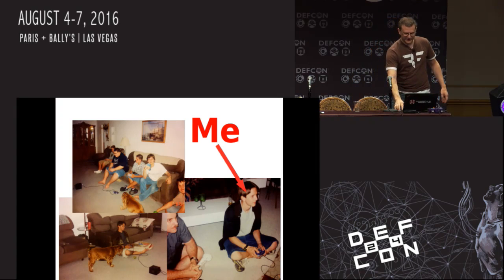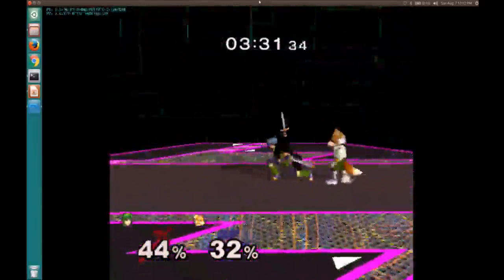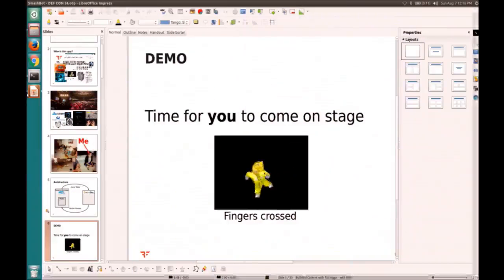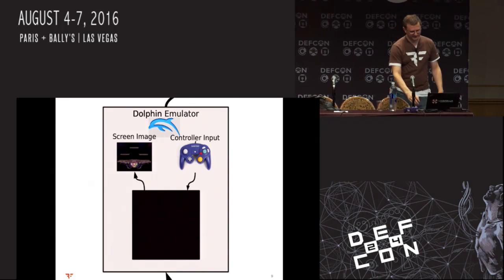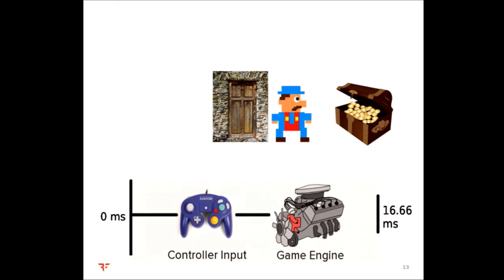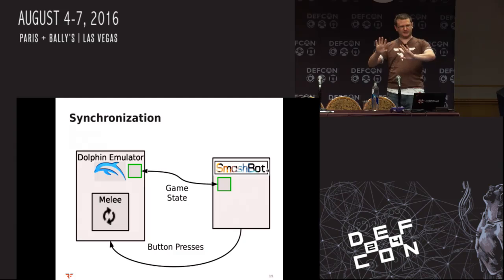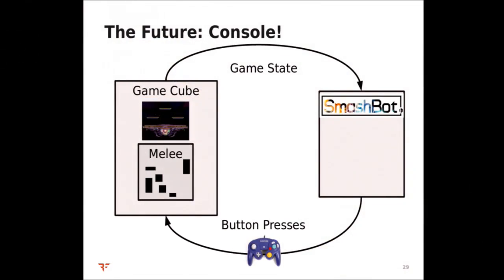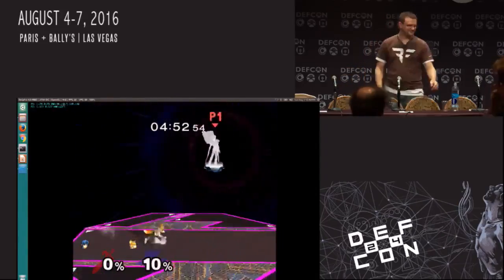DEF CON 24 (2016) - Game Over, Man! – Reversing Video Games to Create an Unbeatable AI Player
07 August 2016 - DEF CON 24 (2016)
Dan Petro - Bishop Fox

“Super Smash Bros: Melee.” – Furrowed brows, pain in your thumbs, trash talk your Mom would blush to hear. That sweet rush of power you once knew as you beat all the kids on your block will be but a distant memory as SmashBot challenges you to a duel for your pride — live on stage. SmashBot is the Artificial Intelligence I created that plays the cult classic video game Smash Bros optimally. It can’t be bargained with. It can’t be reasoned with. It doesn’t feel pity, remorse, or fear. This Raspberry Pi monster won’t stop until all your lives are gone.

What started as a fun coding project in response to a simple dare grew into an obsession that encompassed the wombo-combo of hacking disciplines including binary reverse engineering, AI research, and programming. When not used to create a killer doomsday machine, these same skills translate to hacking Internet of Things (IoT) devices, developing shellcode, and more. Forget about Internet ending zero-day releases and new exploit kits. Come on down and get wrecked at a beloved old video game. Line up and take your turn trying to beat the AI yourself, live on the projectors for everyone to see. When you lose though, don’t run home and go crying to yo Momma.